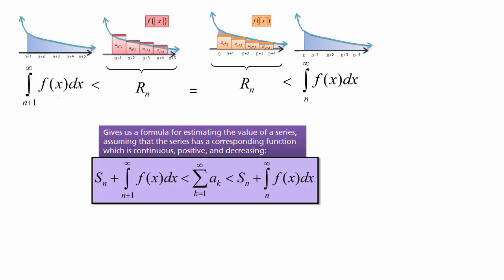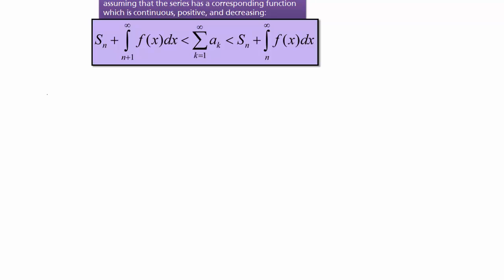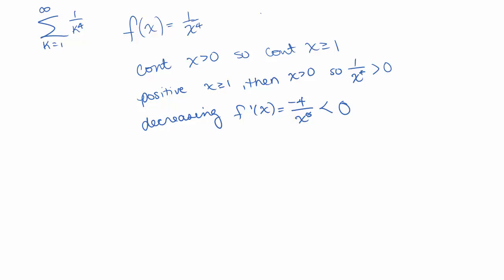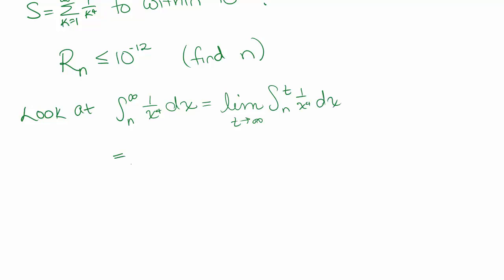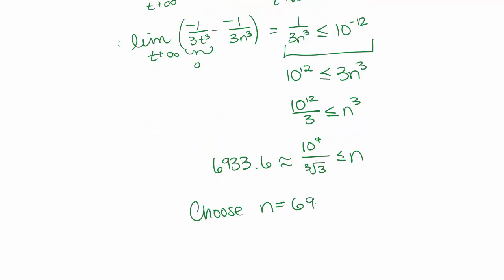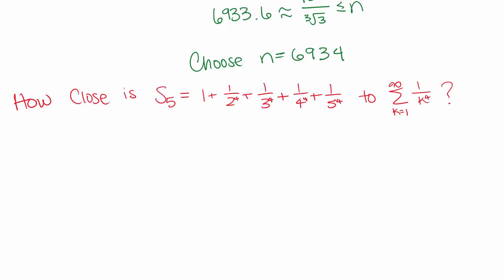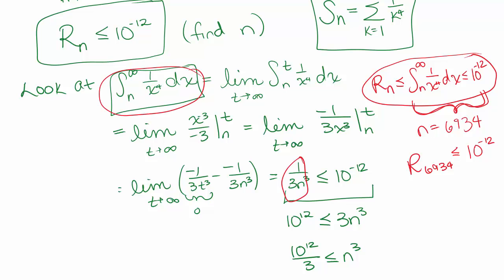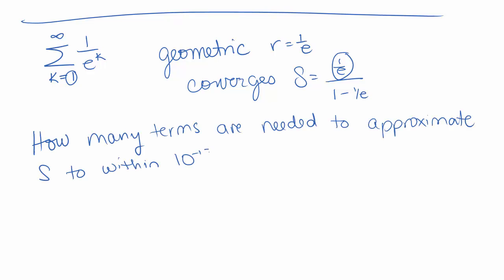Using the Integral Test to Estimate Sums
This video shows how to the infinite series approximating formula for series which have corresponding functions which are continuous, positive, and decreasing.